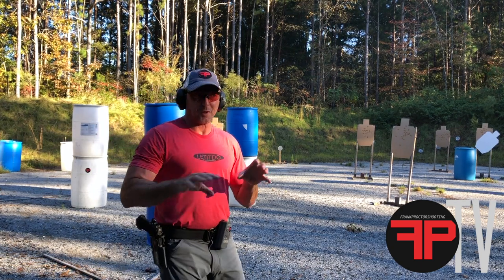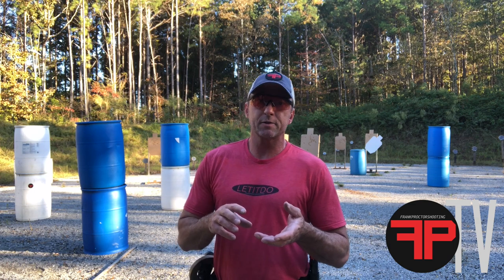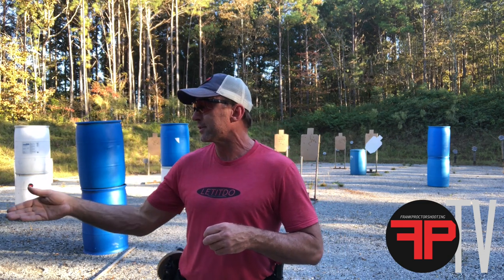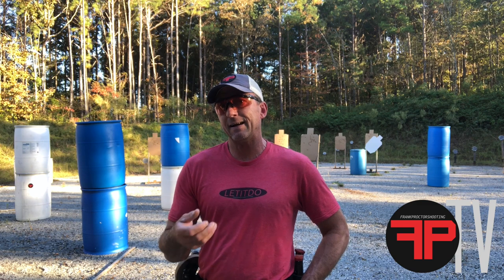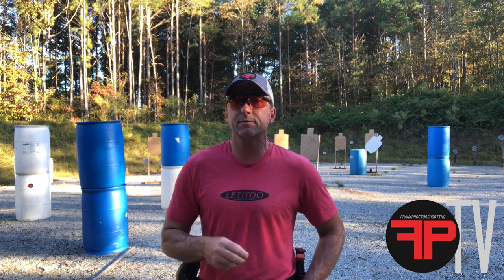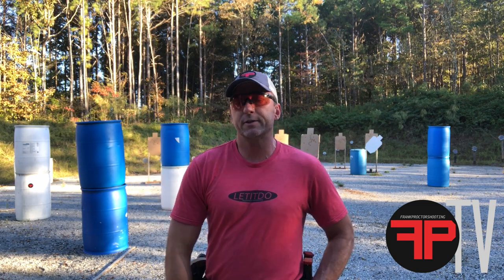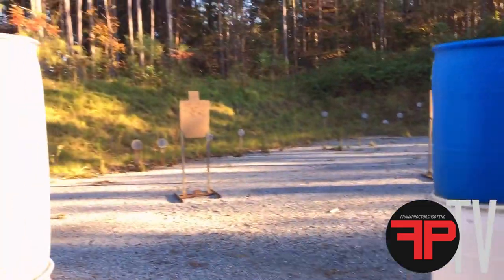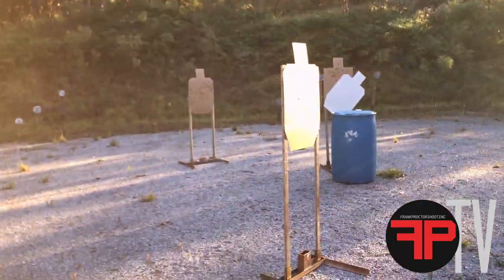Points per second/Hit Factor Scoring